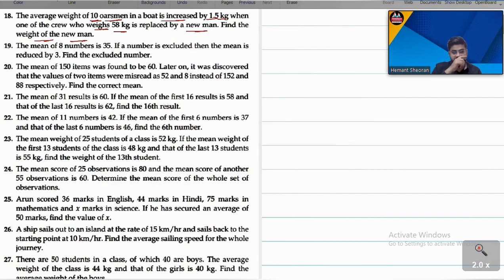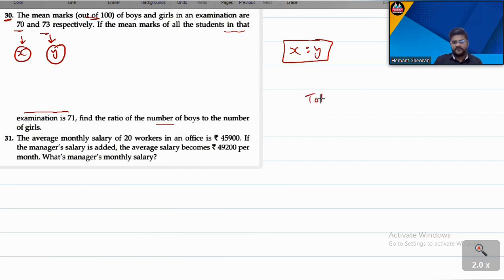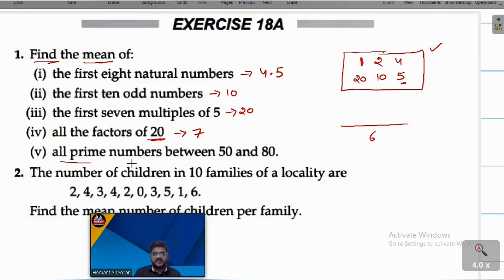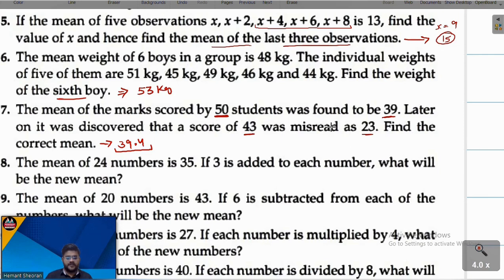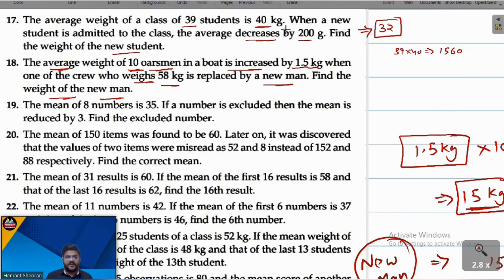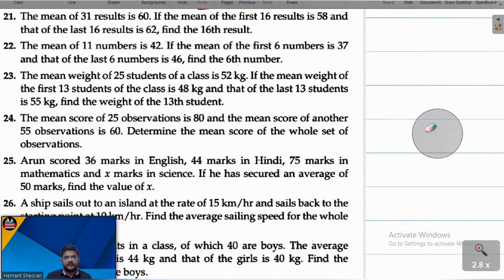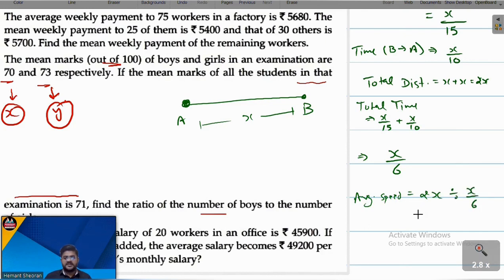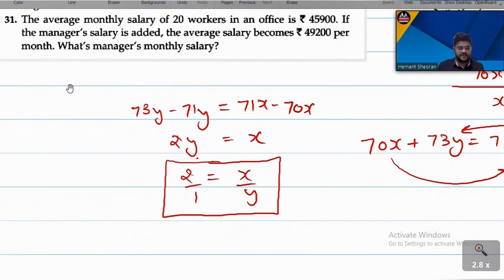Mean/Average of Ungrouped Data | Math Wise GCSE Practice Class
Welcome to Math Wise GCSE! In this practice class, we delve into the fundamental concept of finding the mean or average of ungrouped data. Join us as we simplify the process step-by-step, making it easy to understand and apply for your GCSE mathematics success.

In this tutorial, we break down the method of calculating the mean for ungrouped data sets, offering comprehensive examples and practical exercises tailored specifically for GCSE level. From understanding the basic formula to solving real-world problems, this session equips you with the skills and confidence to tackle mean calculations effortlessly.

Mastering the mean is essential for GCSE success, and in this Math Wise GCSE tutorial, we ensure that every concept is clear and accessible. Enhance your math skills, ace your exams, and excel in your understanding of averages with our engaging and insightful lesson.

Join us at Math Wise GCSE, where we simplify math, making it both enjoyable and rewarding. Let's explore the world of averages together and elevate your mathematical proficiency!